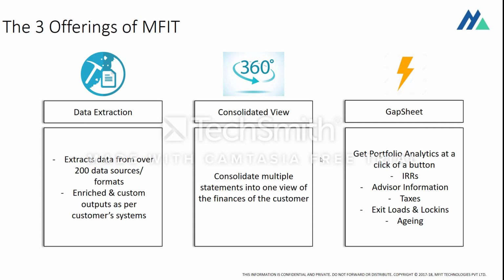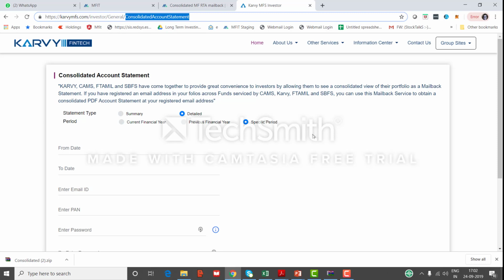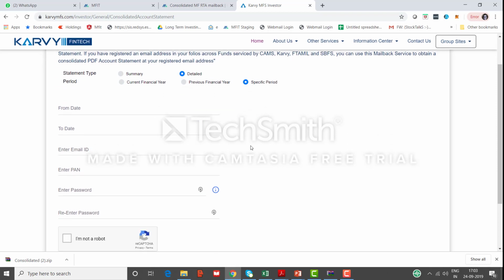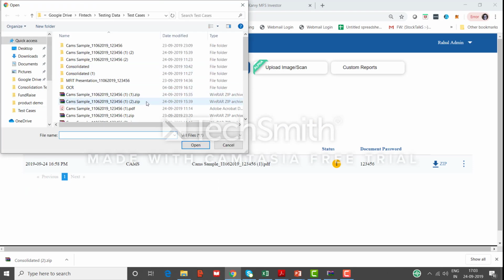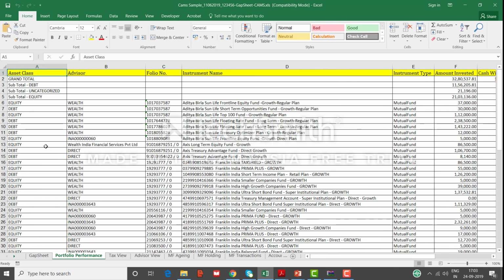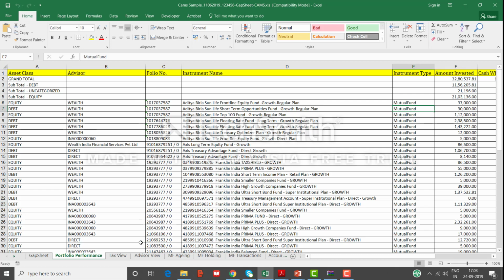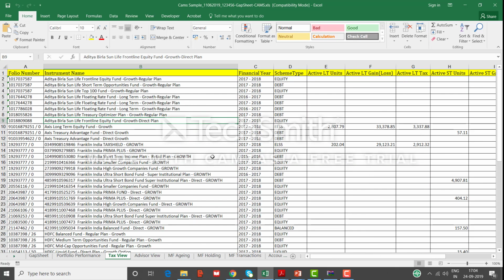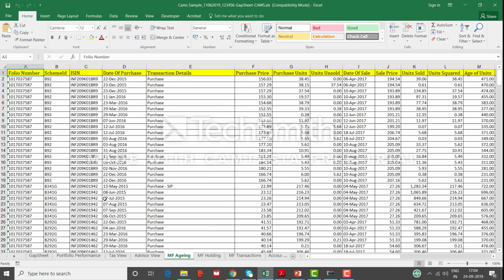What is a Gapsheet - How to use an RTA cas to advise a client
Let you generate a consolidaed Mutual Fund Statement across all RTAs. This may be then processed with gapsheet to advise the customer on his Direct Portfolio or